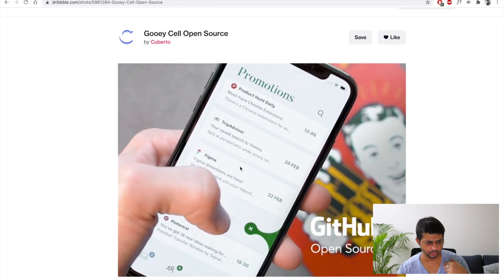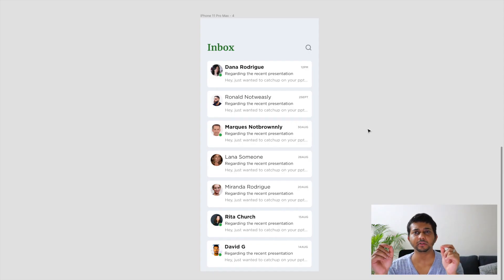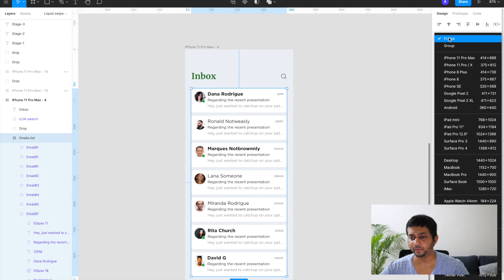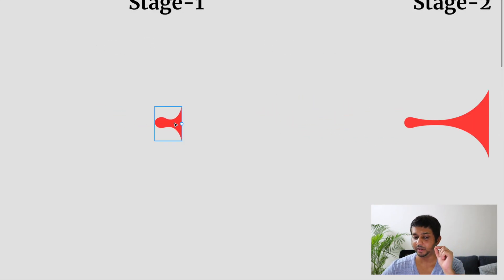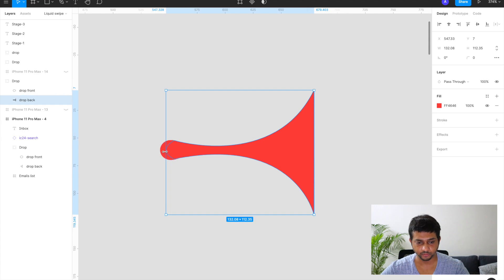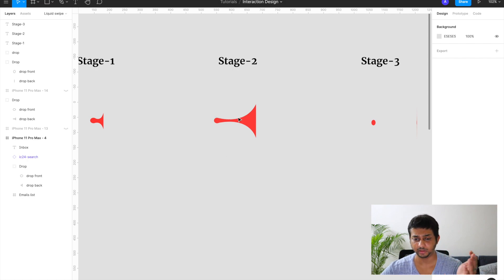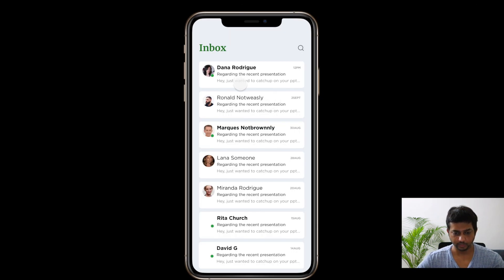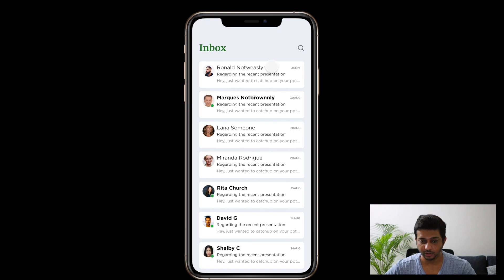Liquid Swipe interaction in Figma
Guys, 👋 I am also working on a full-fledged UX Design course on how design works in companies. Practical knowledge on design processes, hands-on design tools, product thinking, problem-solving, cracking design interviews and more.

Recommended books for UX:
1. Universal Principles of design
2. Design of Everyday Things
3. Start with why
4. Don’t Make Me Think
5. Hooked: How to Build Habit-Forming Products
6. The Lean Startup
7. Made to Stick: Why Some Ideas Survive and Others Die
8. Creative Confidence: Unleashing the Creative Potential Within Us All
9. Thinking, Fast and Slow